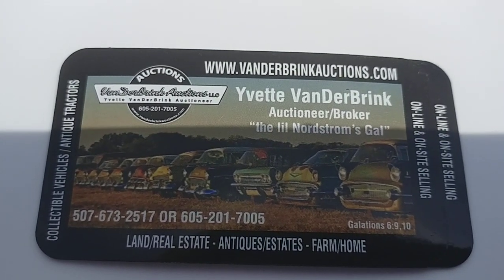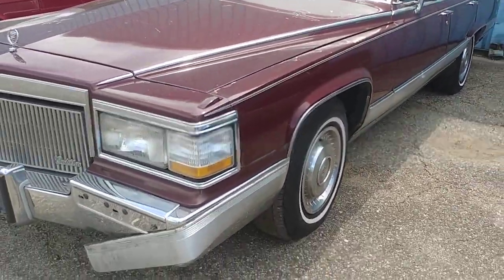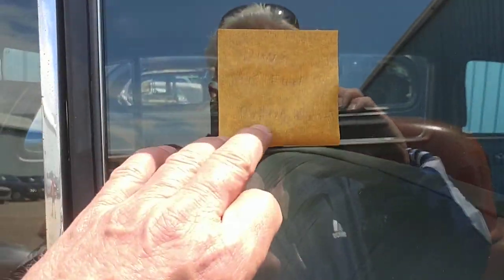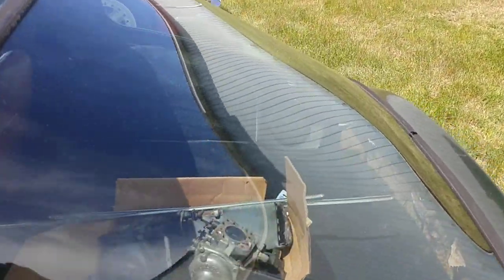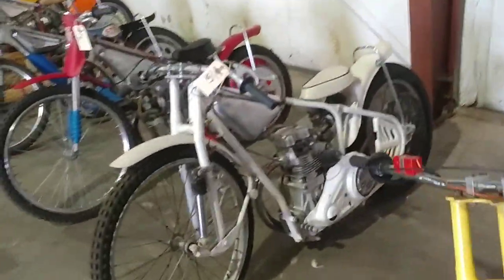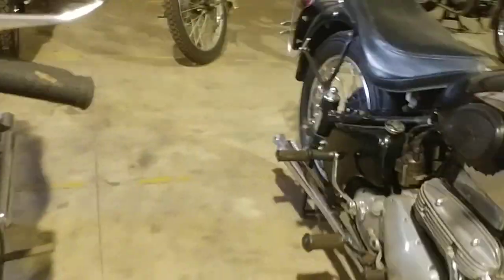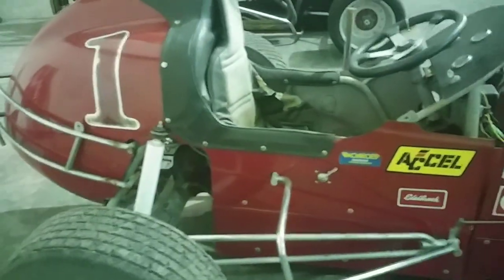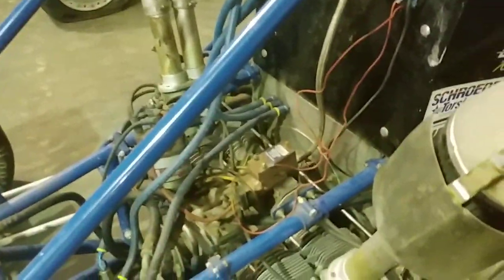VanDerBrink Vintage Motorcycle Auction Lifetime Collection Jeff Beggs BSA Triumph Moto Guzzi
June 15, 2019 Springfield, Michigan Unbelievably rare opportunity to view/buy rare unique hard to find bikes.